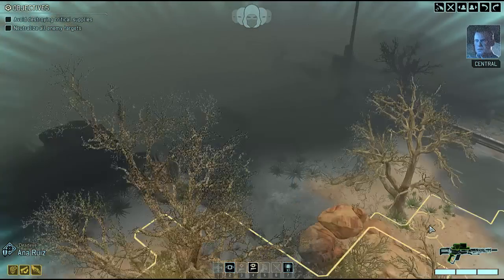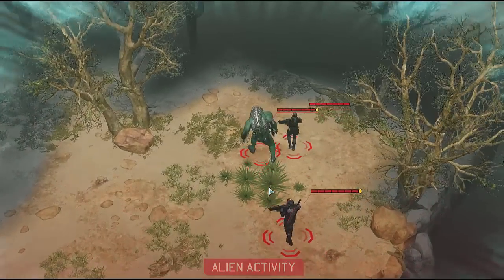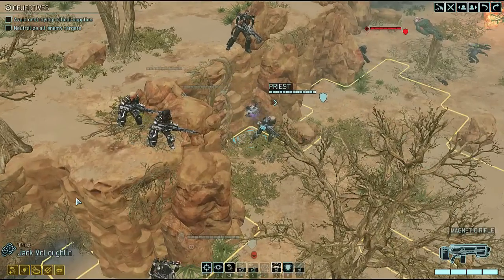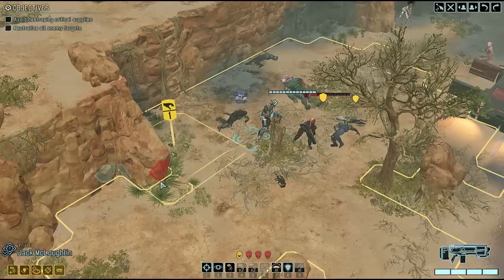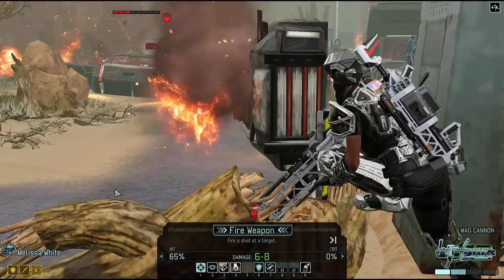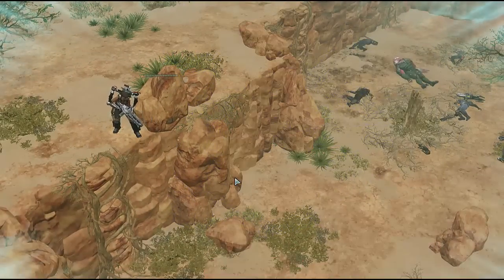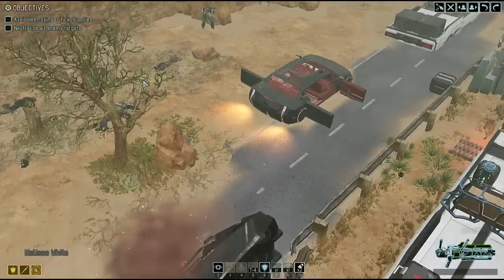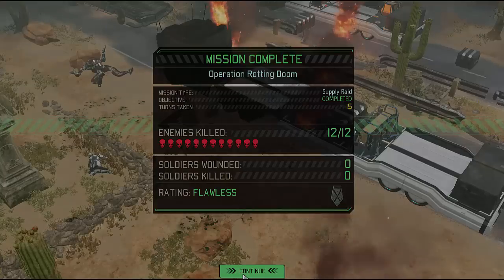XCOM 2: Ep 21 Supply Raid/A Game of Shadows/ (And Chambers)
It's a beautiful day on alternate Earth. the sun is up and XCOM is ready to kick the ET's in the teeth yet again!

As usual if you like what you see, like the video, comment on it. I love to see your feedback.